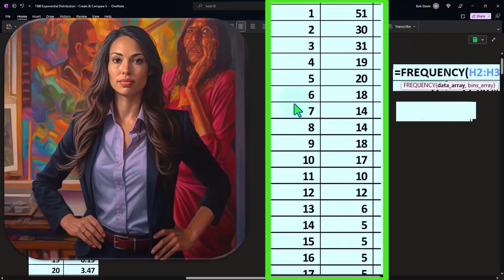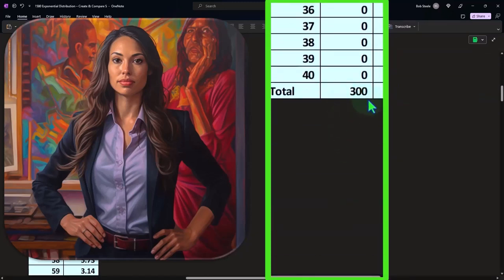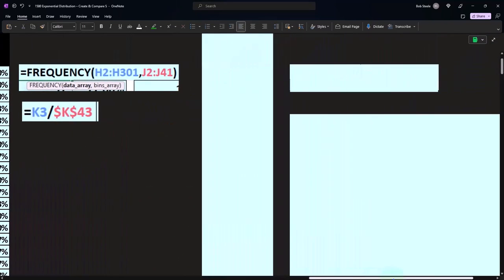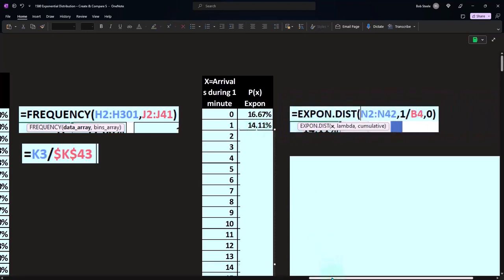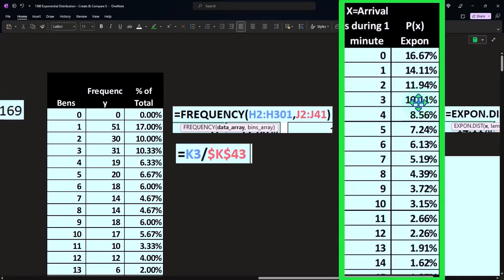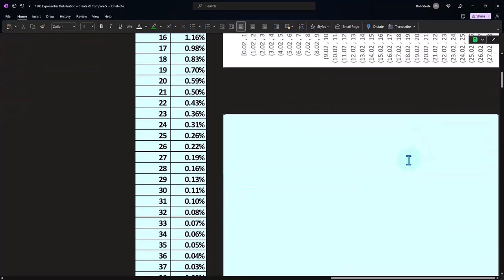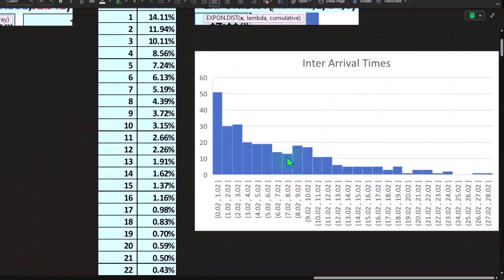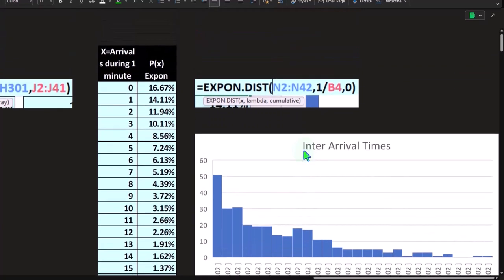Statistics & Excel Create & Compare Sample Line Waiting Data to Exponential Distribution 1